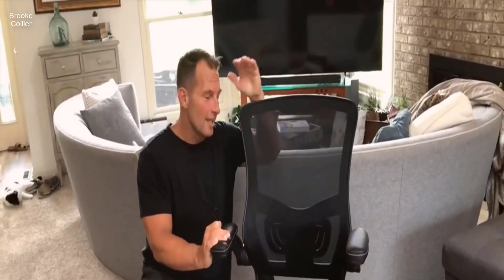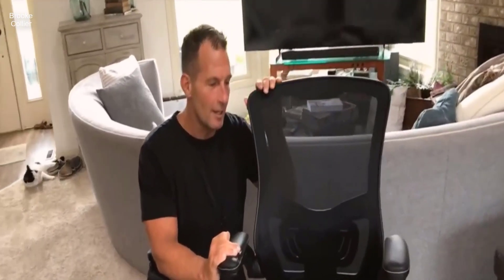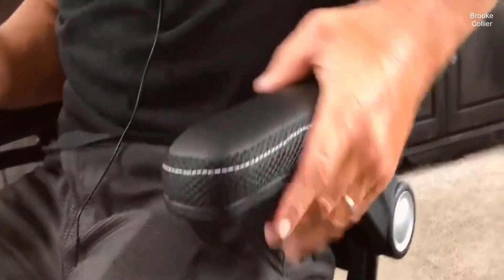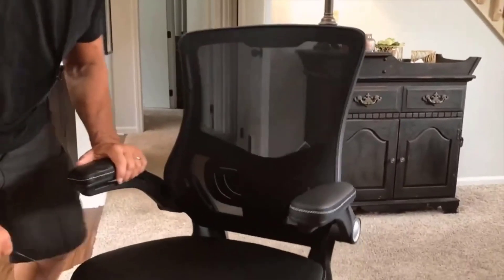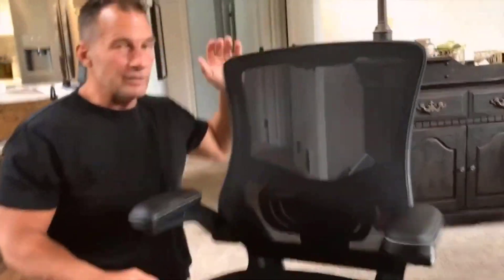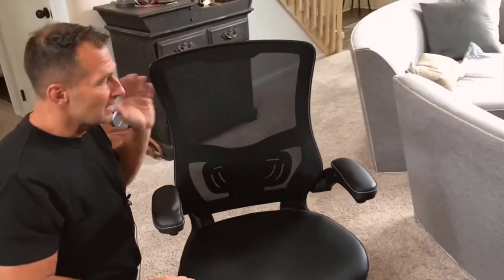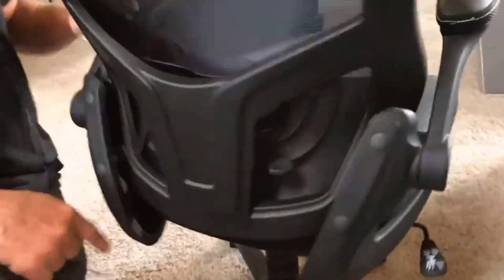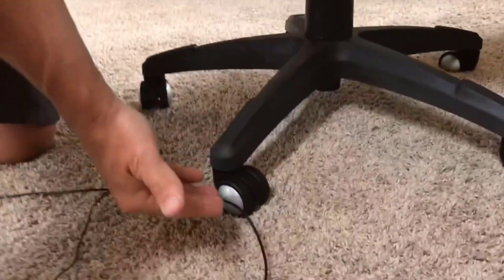Review X XISHE Ergonomic Desk Chair 2024 - Watch Before You Buy!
- In this video, I'll be showcasing an ergonomic desk chair that's perfect for your home office. This PU leather swivel chair features a mesh back for breathability and adjustable lumbar support for maximum comfort. The flip-up arms and executive task chair design make it versatile for any work space. Is this the solution for your back pain during long hours at the desk? How does the PU leather hold up over time? Can the chair truly adjust to fit your body's unique needs? Join me as I explore the features and benefits of this office chair.

- Office Chair Ergonomic Desk Chair, Computer PU Leather Home Office Chair, Swivel Mesh Back Adjustable Lumbar Support Flip-up Arms Executive Task Chair:
Product highlights:
+ 【Super Comfortable Office Chair】The 3.5" thickened sponge seat cushion is quite soft and highly resilient, making it suitable for sedentary lifestyle. The cushion surface of PU leather is more skin-friendly and easy to clean. Breathable mesh backrest can effectively prevent sweat and keep your back cool
+ 【Ergonomic Design】The S-shaped curve of the chair perfectly fits the spine of the human waist and back, improving the sitting posture and protecting the health of the spine. Its wider seat provides a larger load-bearing area and relieves pressure on your buttocks
+ 【Adjustable Custom Comfort】Equipped with a lumbar support that can be adjusted up and down, adding support can help you focus on your work. Adjustable seat height meets the needs of various heights. Seat height range (cushion to floor) is 17.72''-22.44''. The tilt rocking function allows you to switch between work and rest at will (Please loosen the tension knob first)
+ 【Sturdy and Space-saving】This chair passed SGS certification and BIFMA test, maximum capacity is up to 300 lbs. The 3-stage cylinder ensures the safety and stability of the chair. With 90°flip-up armrests, you can easily push the chair under the table to save more space. Quiet casters and 360°swivel help move freely in the office, study or conference room
+ 【Easy to Assemble】All the parts, screws and wrench needed to install the chair are in the box. Following the detailed installation manual, you can install the chair in about 15-20 minutes. Installation video can also help you with installation
+ 【5-Year Warranty】We provide 5 years of after-sales guarantee! We will reply you within 24 hours and actively solve them. Thank you for choosing X XISHE office chair. We will be responsible for your choice